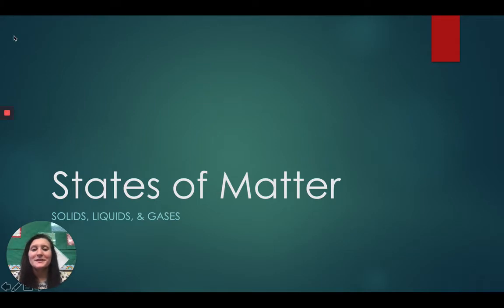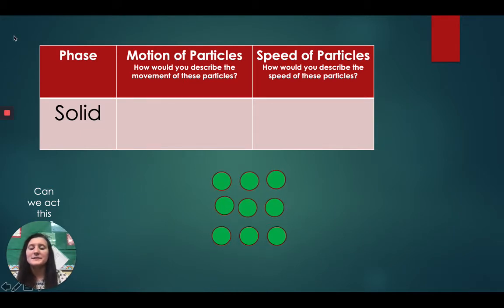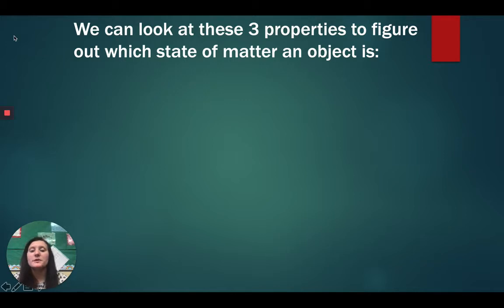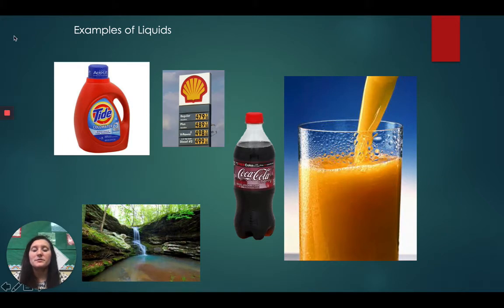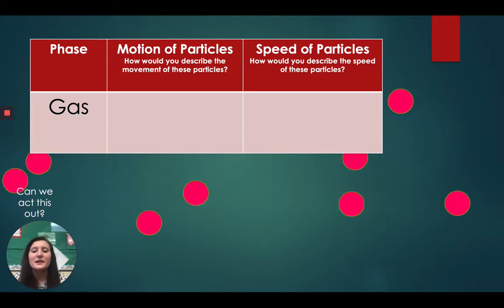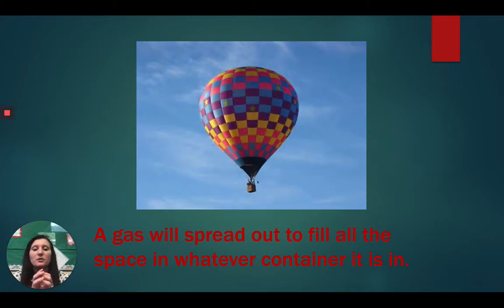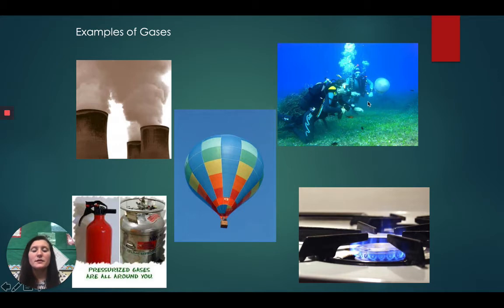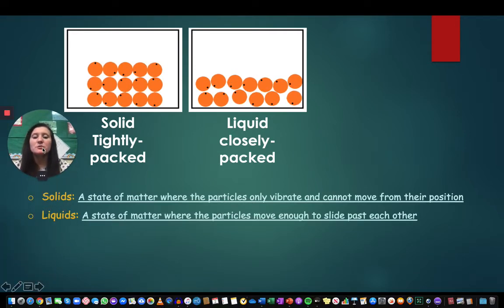Grades 2&3 Science - States of Matter